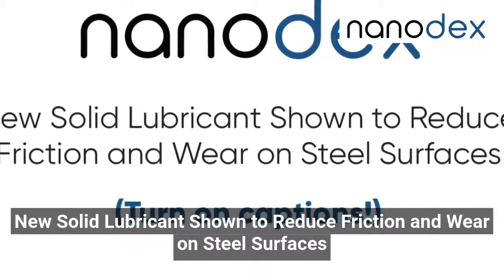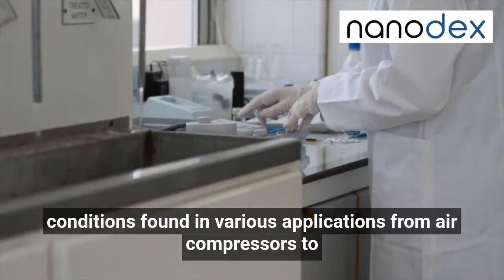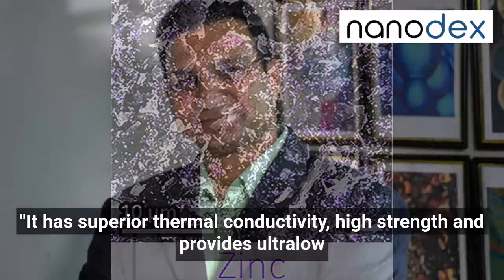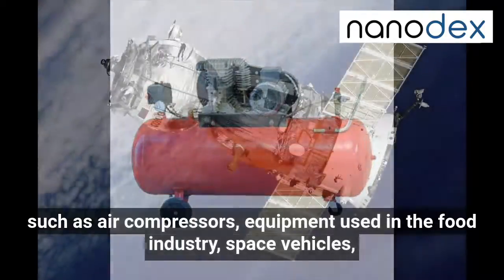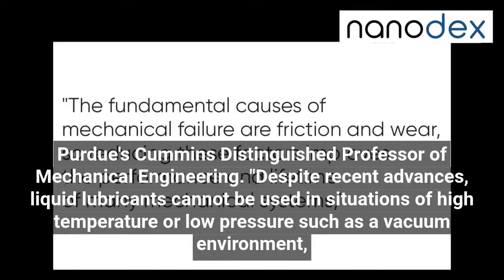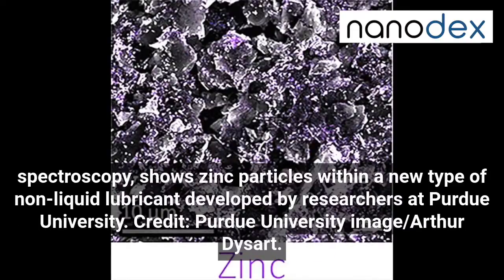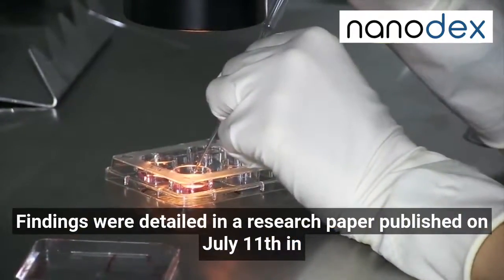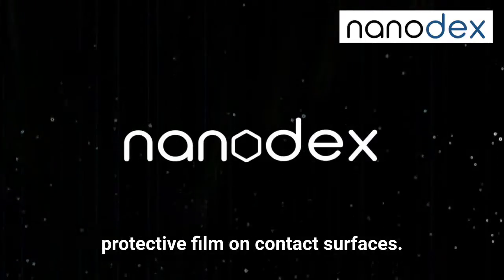New Solid Lubricant Shown to Reduce Friction and Wear on Steel Surfaces